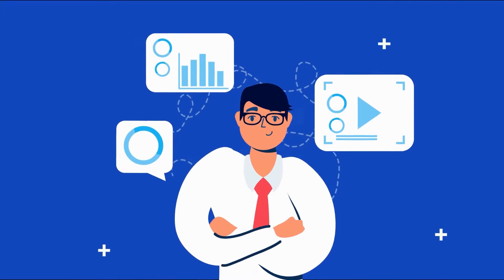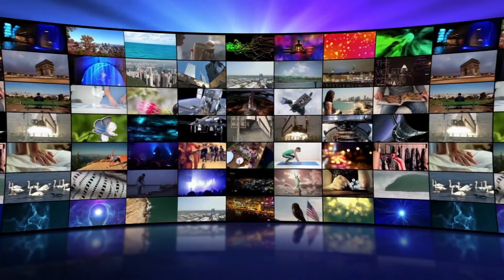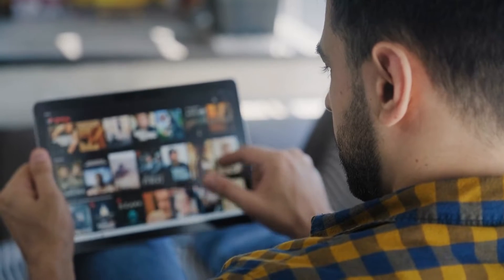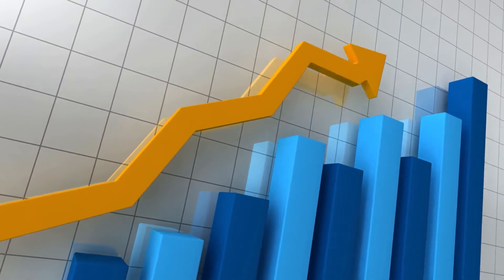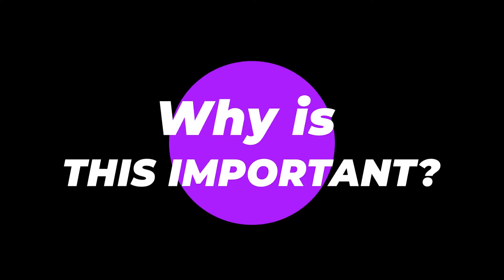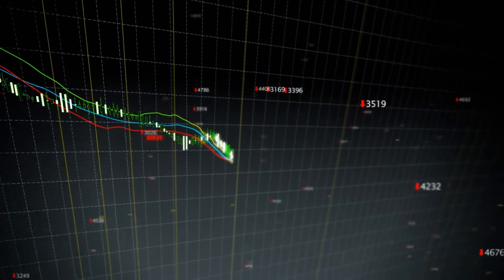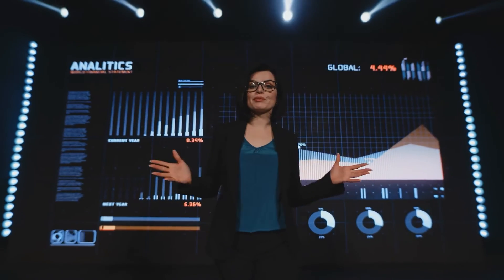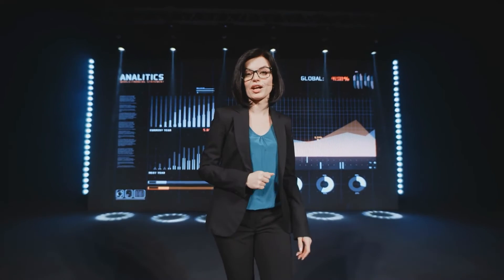Video Marketing | The Brand Creator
Promoting your business with video marketing is the best way to grow your business effectively.